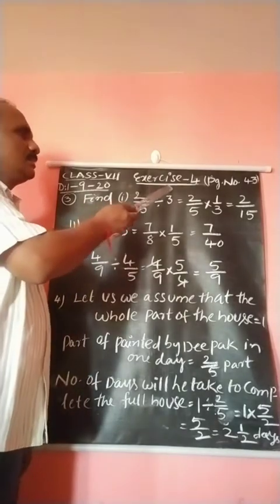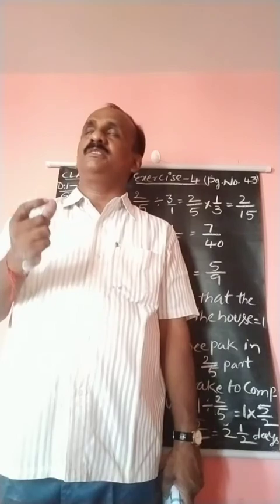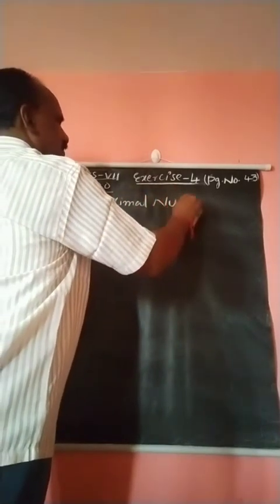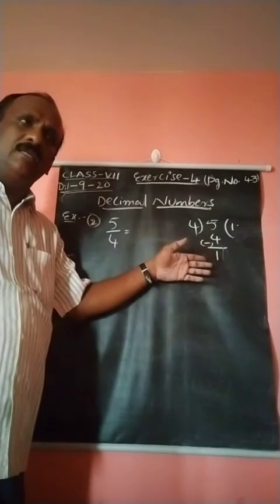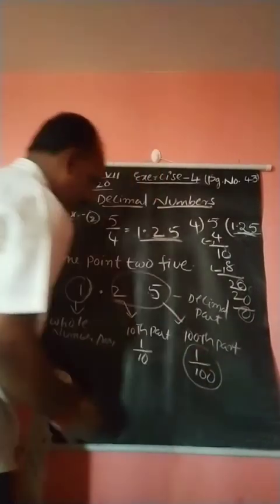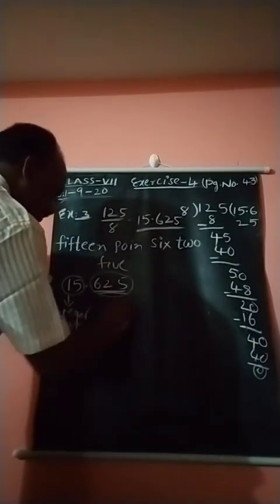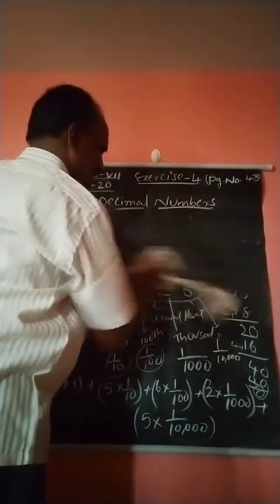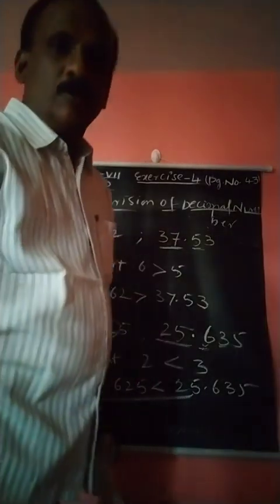Decimal numbers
1--9--20